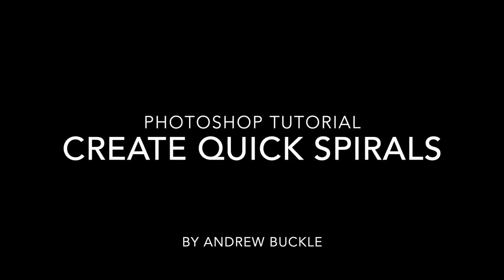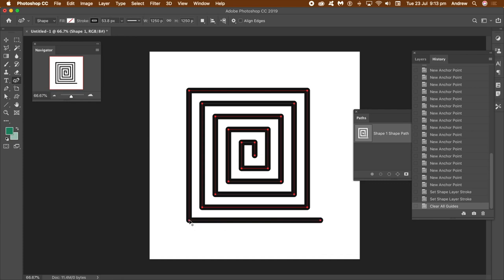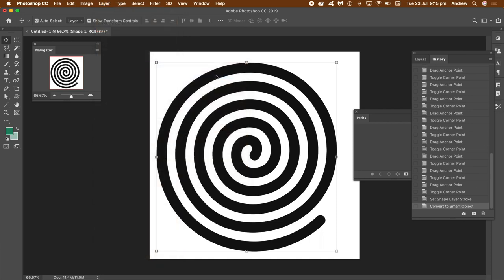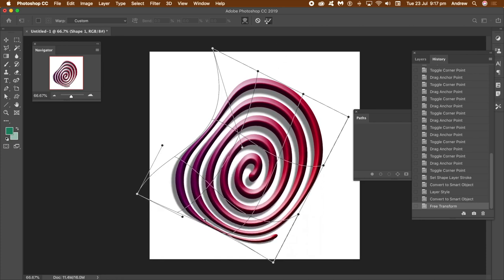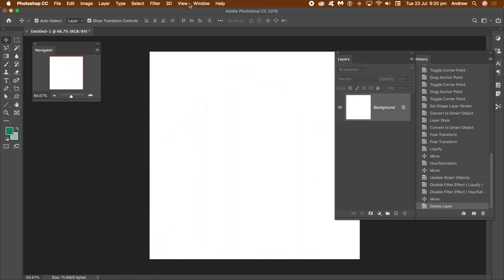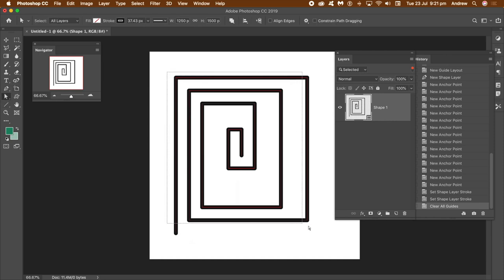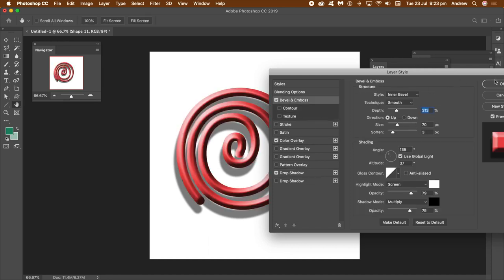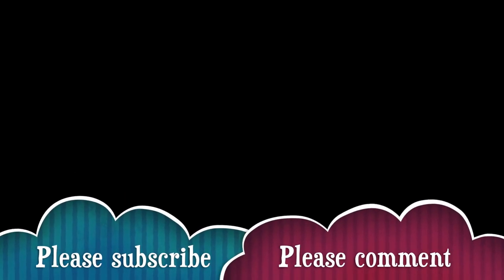Photoshop tutorial : How to create quick spirals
How to create quick spirals in Photoshop  using guides / pen tool / curvature tool as well as styles and more.